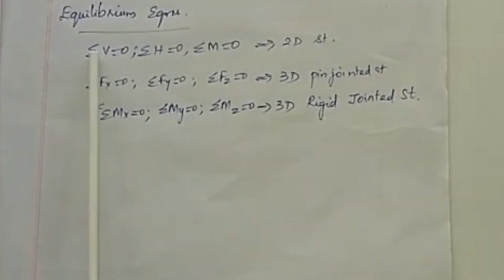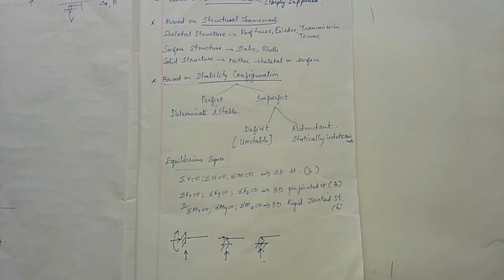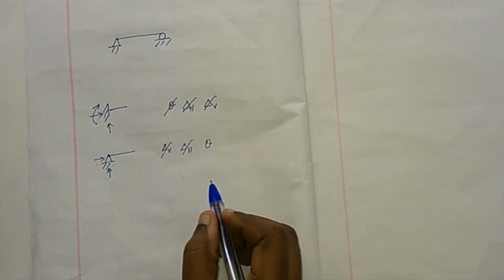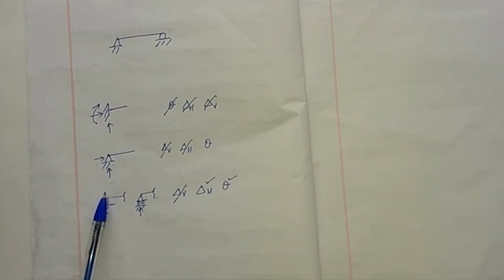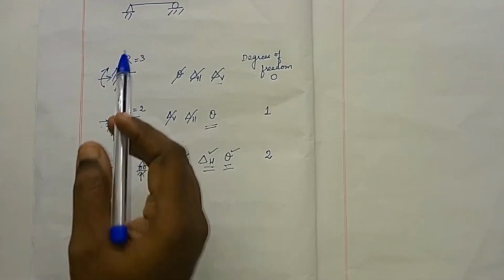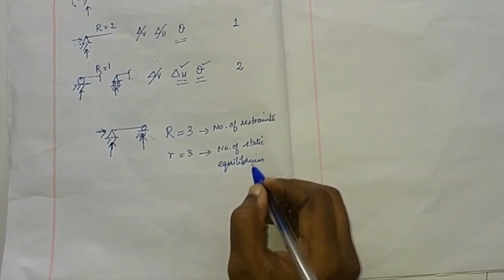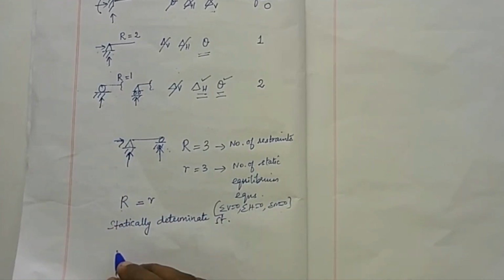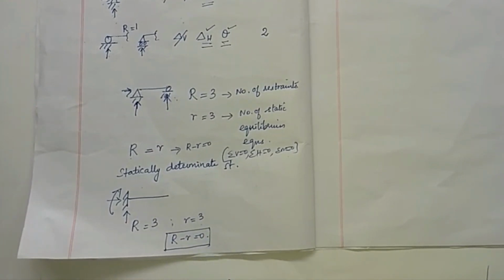Statically Determinate Structure | Structural Analysis | Civil Engineering